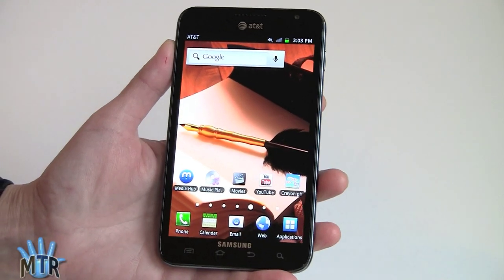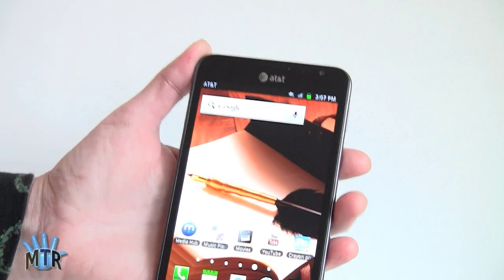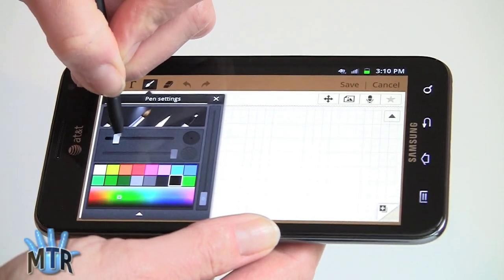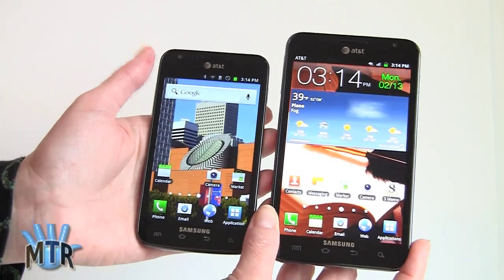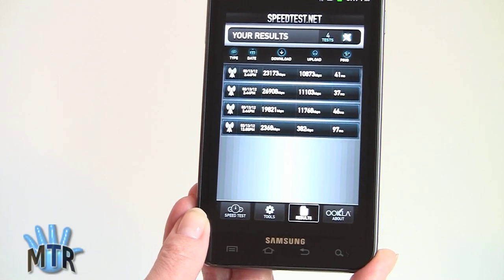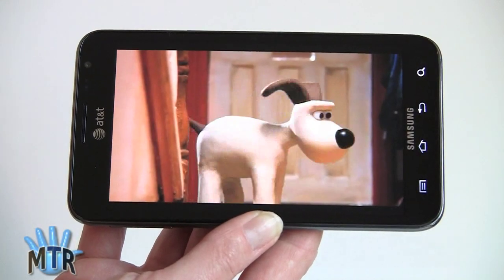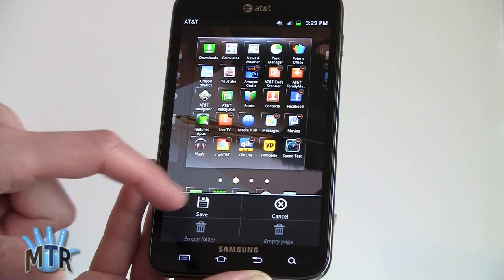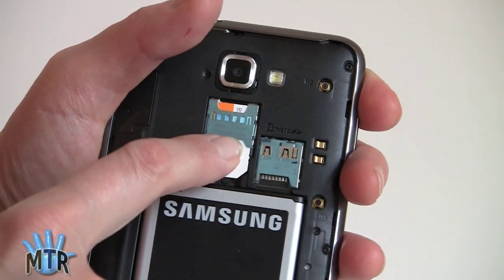AT&T Samsung Galaxy Note Review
Here is Lisa Gade's video review of the Samsung Galaxy Note on AT&T. Check out Lisa's super detailed written review We reviewed the international version of the phone, and in this video we show you what's different on the AT&T version, and explore the phone in detail. The Note has a 5.3" Super AMOLED HD display running at 1280 x 800 resolution, a 1.5GHz dual core Snapdragon CPU, a 2500 mAh battery, a digital pen for note taking and precise, pressure sensitive drawing and an 8MP main camera with LED flash. The Note runs Android 2.3.6 and will get an upgrade to ICS.